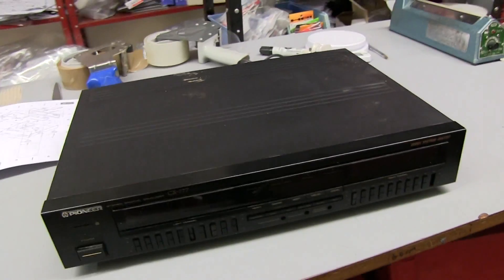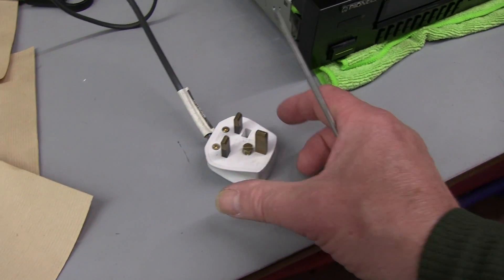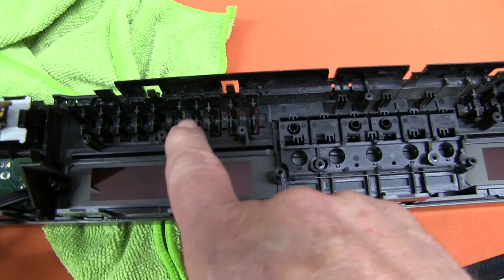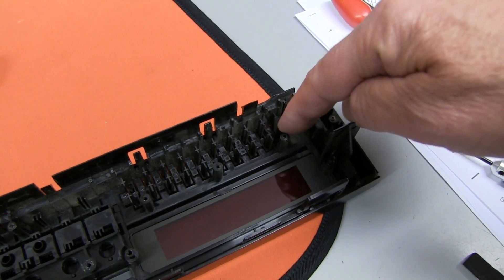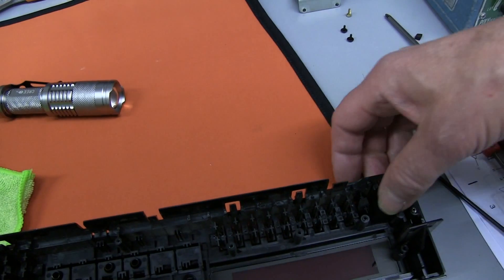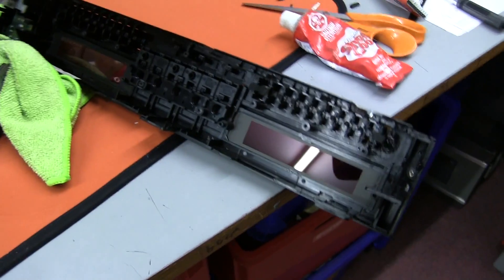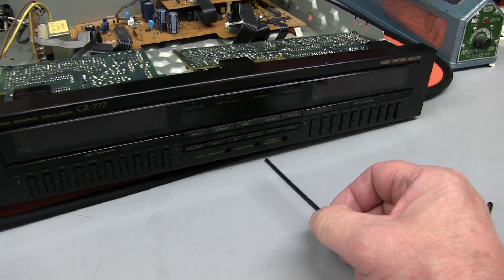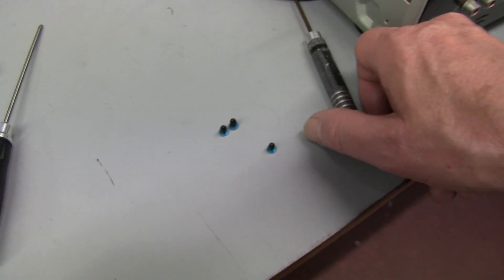Pioneer GR-777 Stereo Graphic Analyser. Repair and test.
Pioneer GR-777 Stereo Graphic Equalizer.  Double spectrum analyzer.
From about 1990.
High specification analogue equaliser.
Repair of damaged buttons.
Test and sound. Remote control.